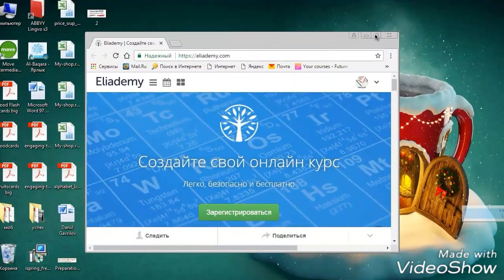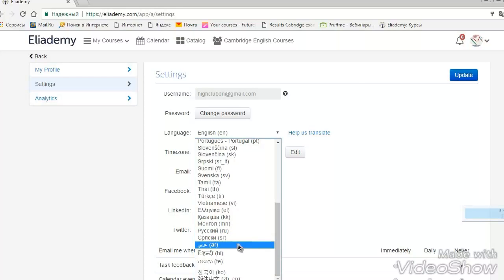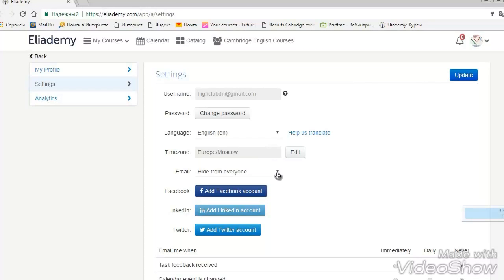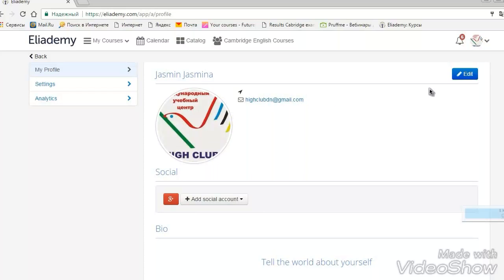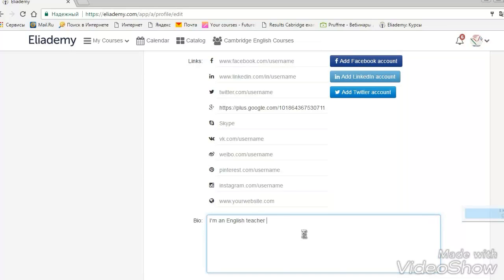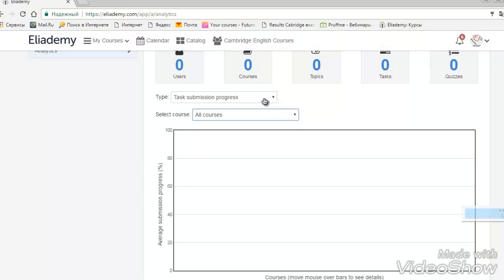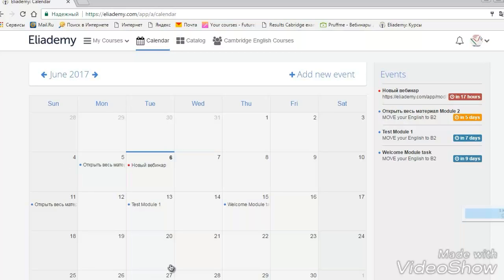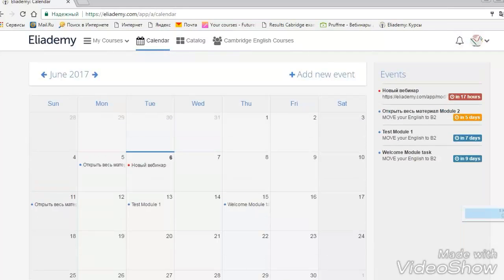Eliademy.com How to edit profile